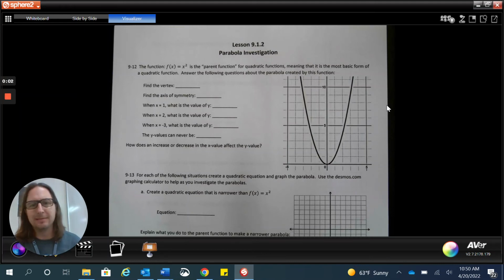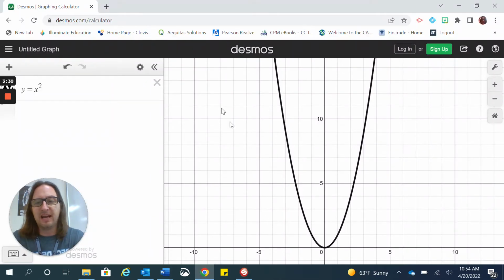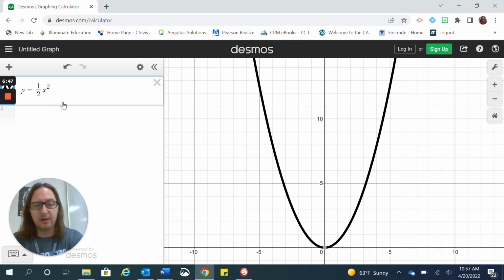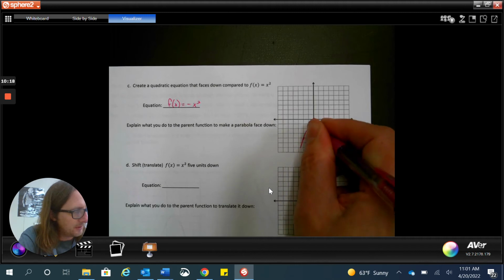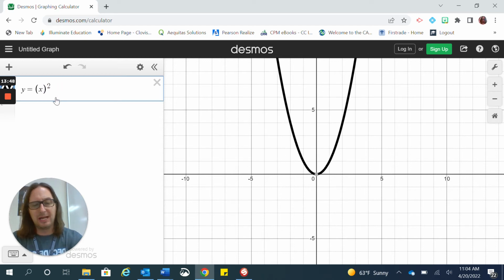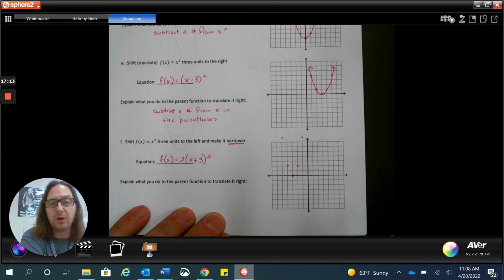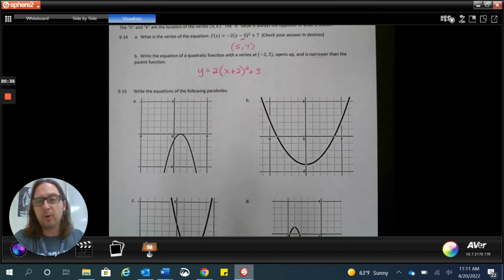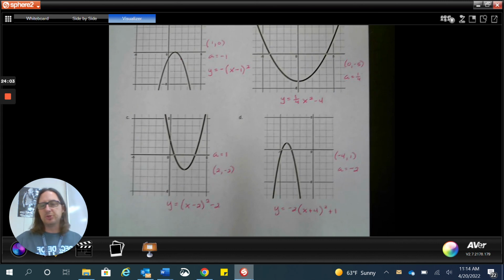CPM Integrated II Lesson 9.1.2 Parabola Investigation